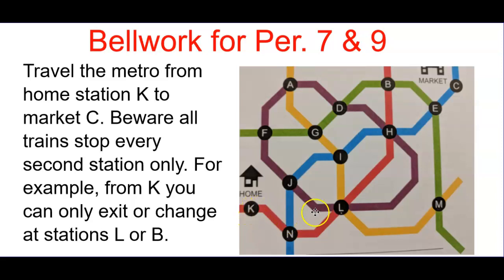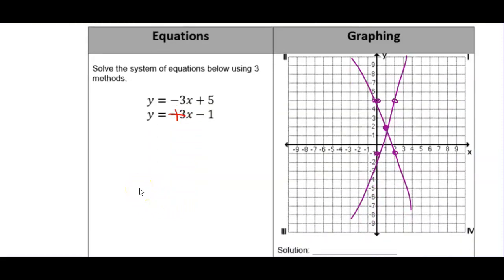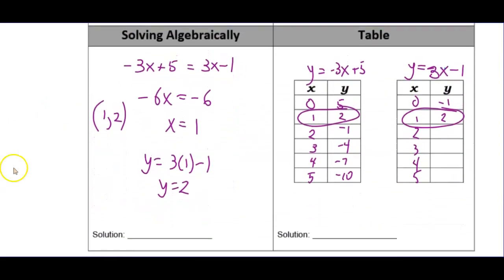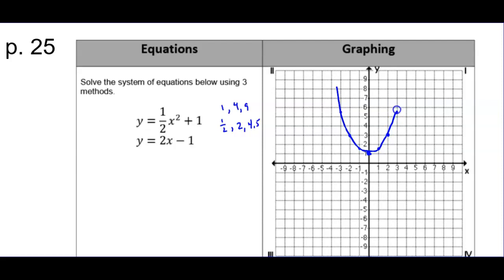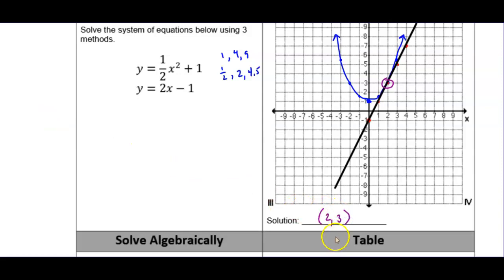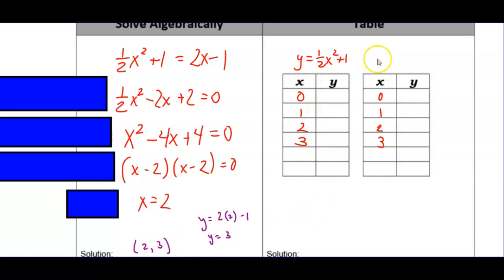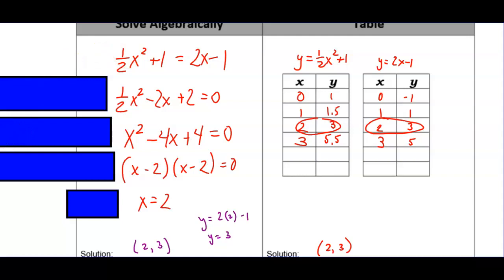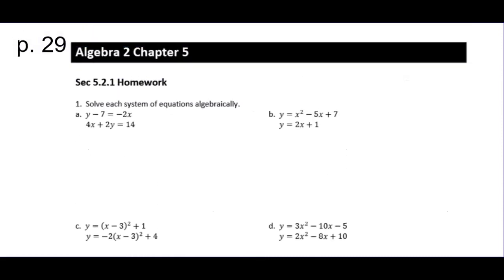H Alg II 5.2.1 Systems Non-Linear